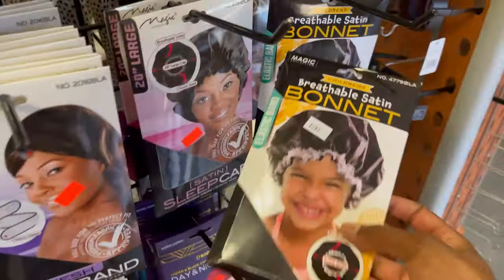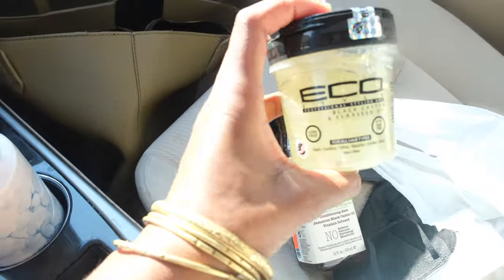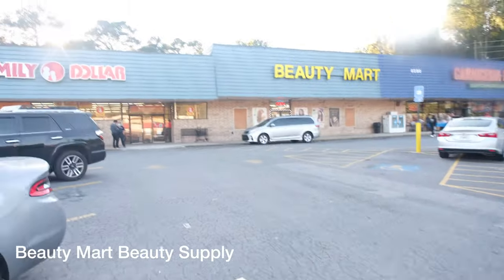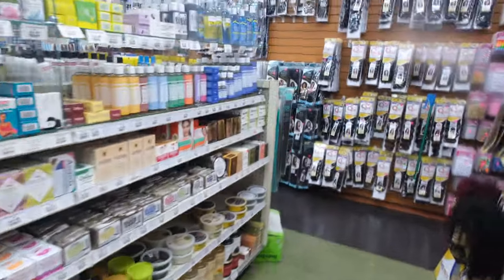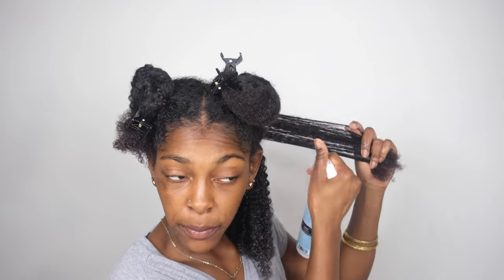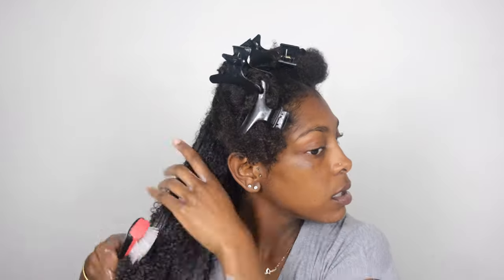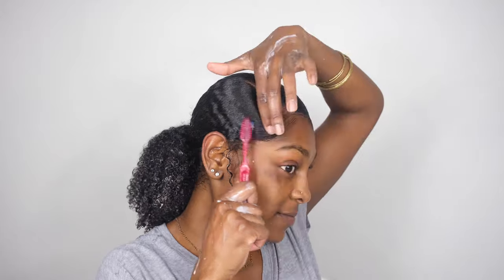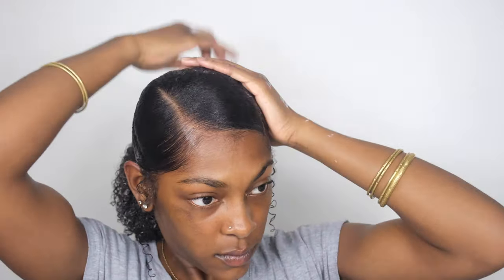BEAUTY SUPPLY VLOG + TUTORIAL: Perm Rod Ponytail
Hey Curlfriends,

Follow me to the black-owned beauty supply as we shop for hair products to style my hair! I loved doing this style of video because it's half vlog and half tutorial. I'm giving yall the best of both worlds! I show you guys how I style my hair using the products I picked up from the beauty supply. I hope you guys enjoy it!

Products:

Kaleidoscope Milkshake Leave-in Conditioner
Kaleidoscope Memory Foam
JBCO + Flaxseed Eco-style Gel